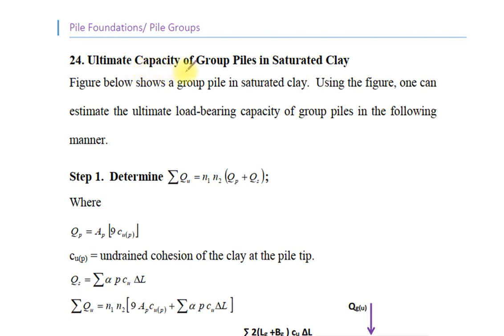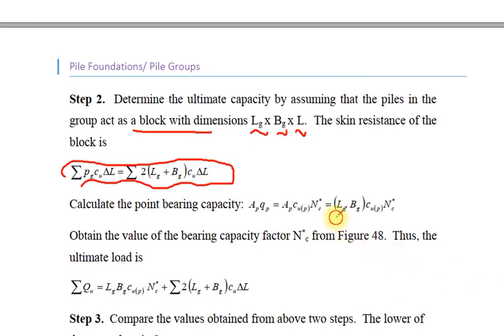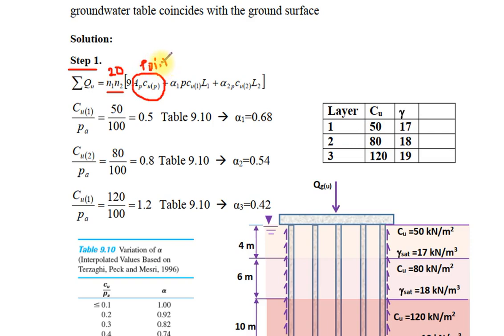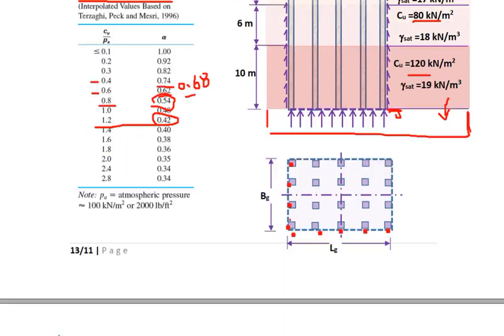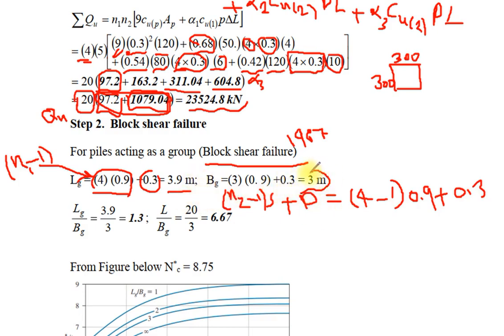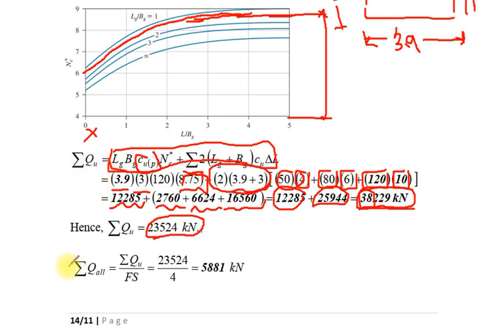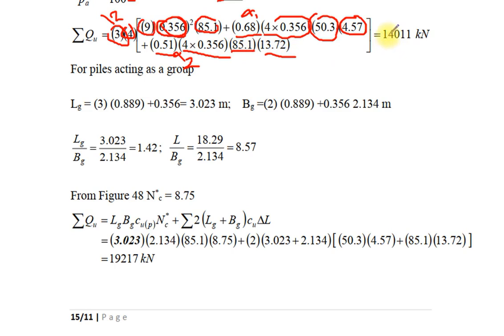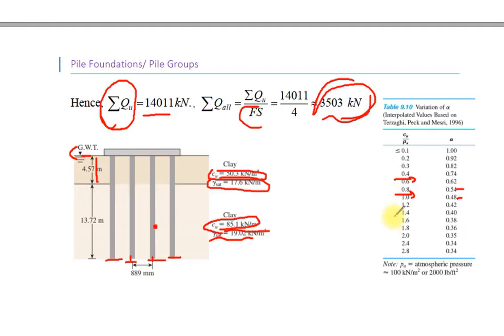Ultimate bearing capacity of pile groups